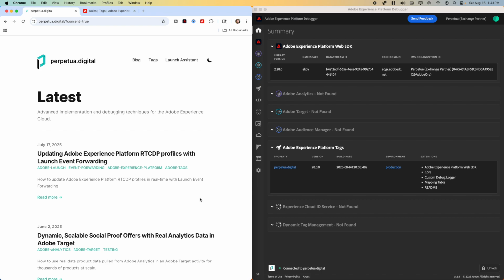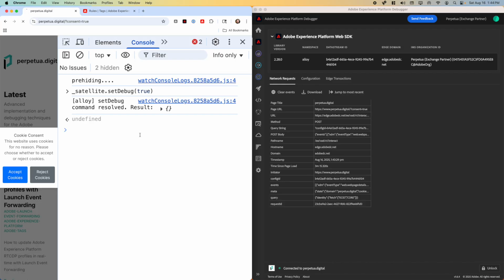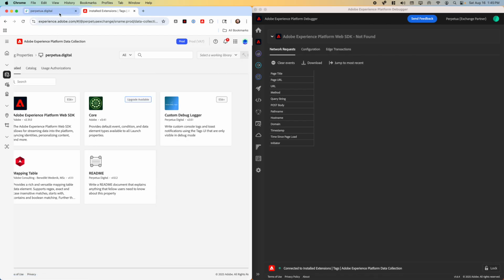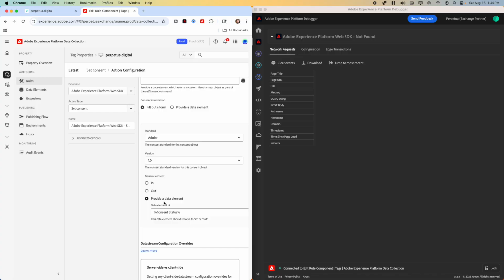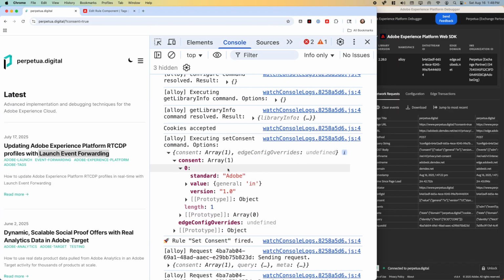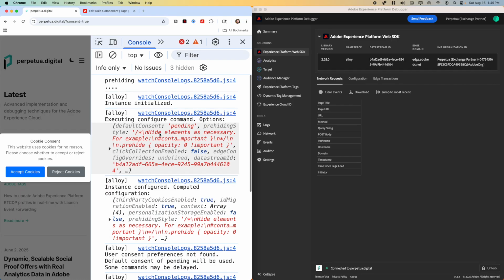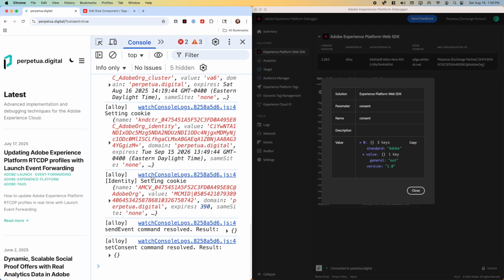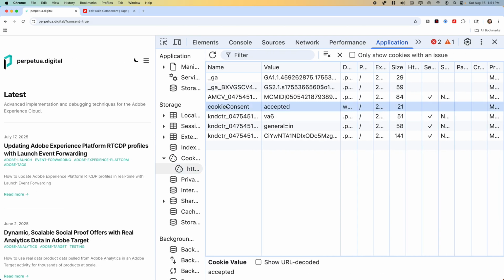Default Consent and Set Consent in the Adobe Experience Platform Web SDK with Launch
A demonstration of how to integrate a cookie consent manager with the Adobe Experience Platform Web SDK Default Consent setting and the Set Consent Action.